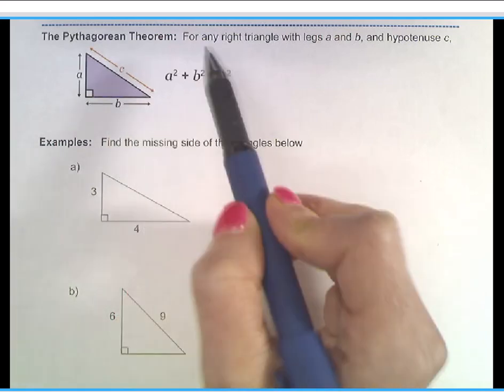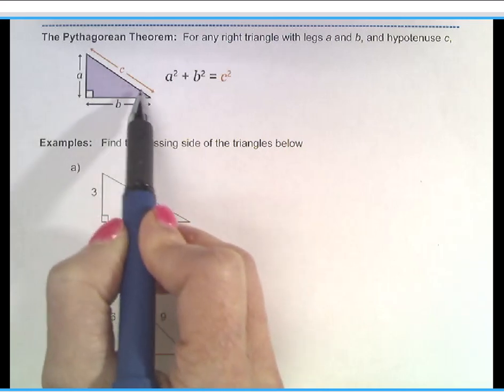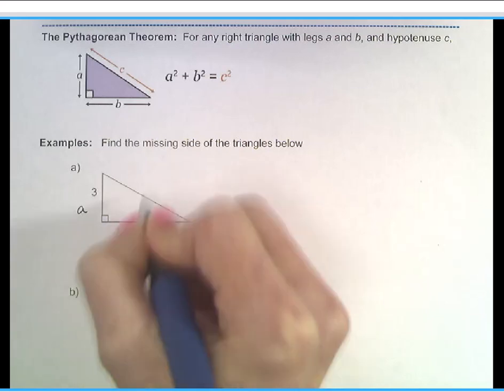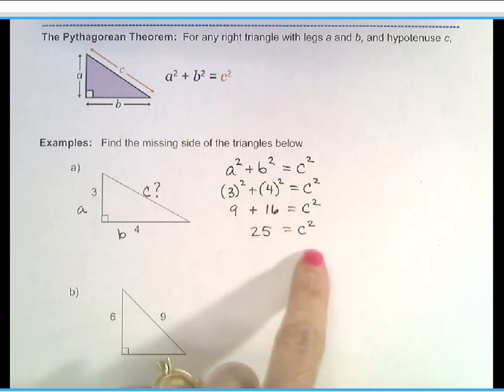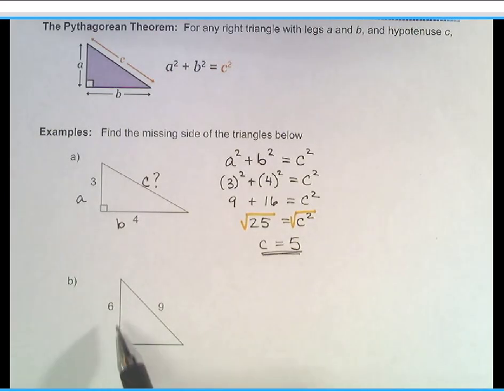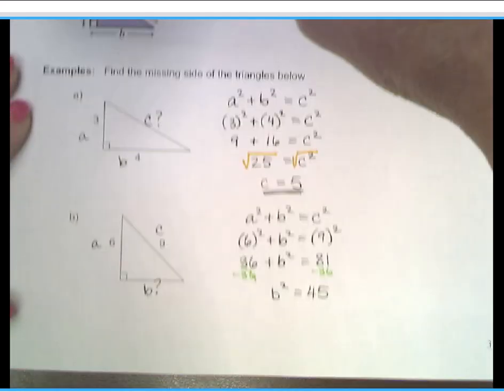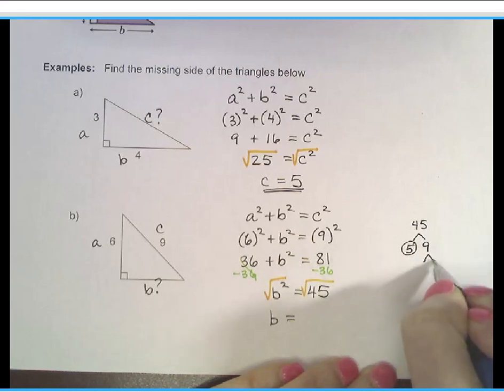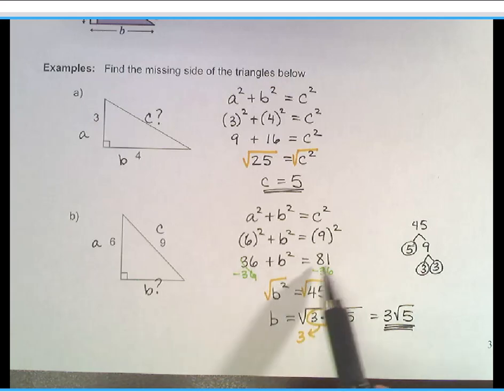The Pythagorean Theorem